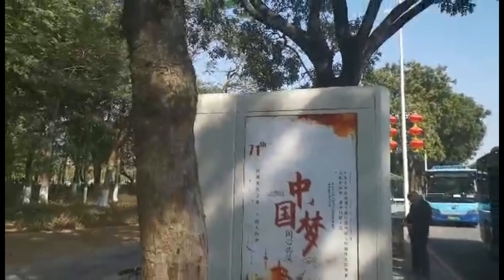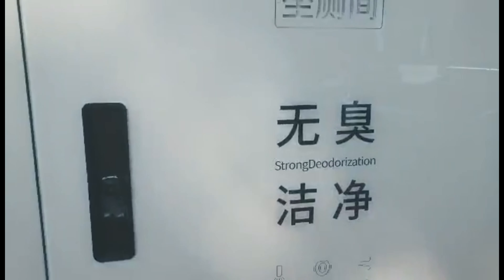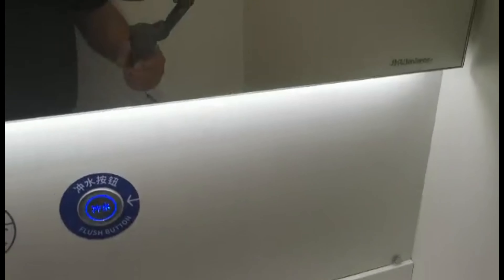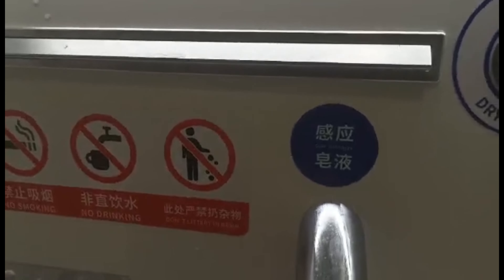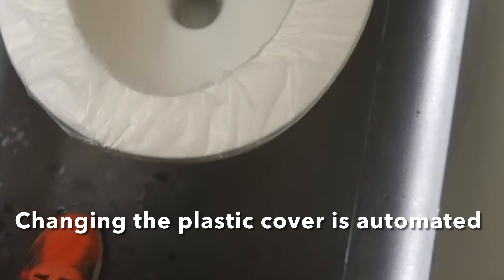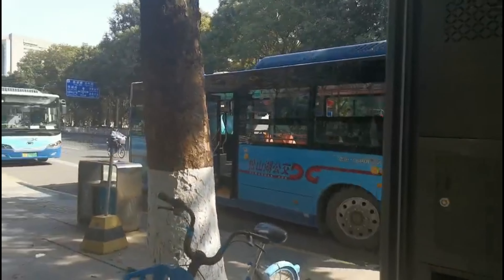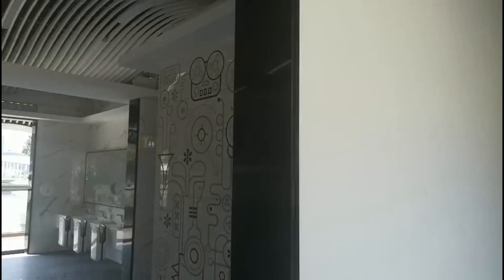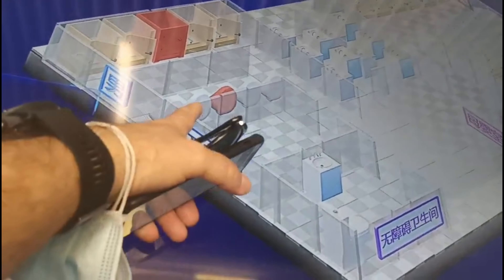Johnny-On-The-Spot 2.0 / T-Box G1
The future of portable toilets?  Plus, bonus public toilet footage!  In case you never heard of a Johnny-On-The-Spot, it is a popular name for portable toilets in Canada and I think the U.S. as well.